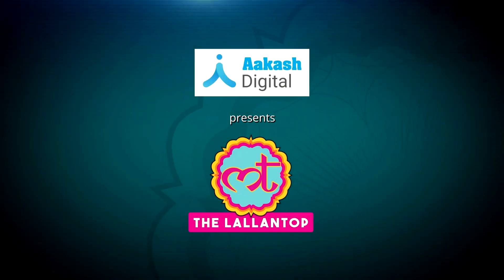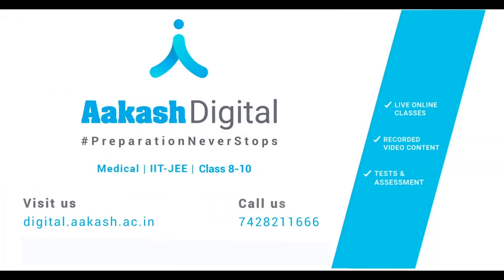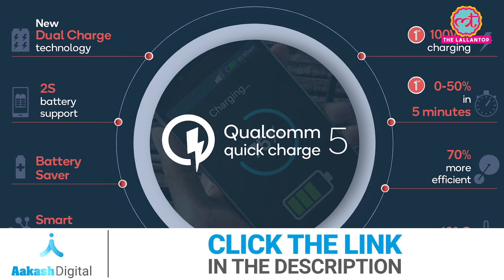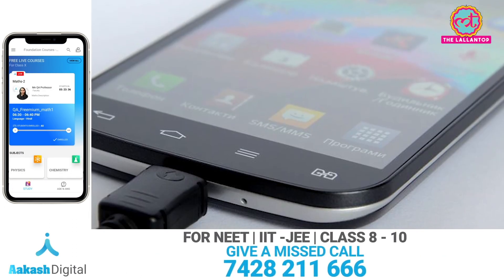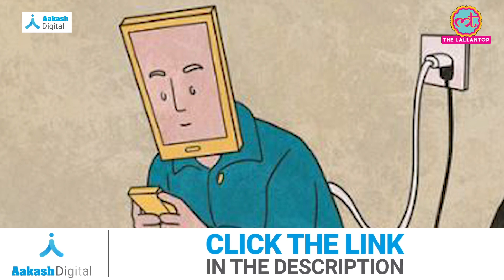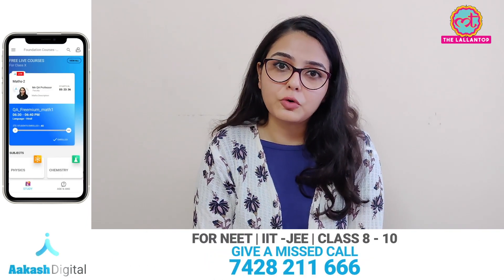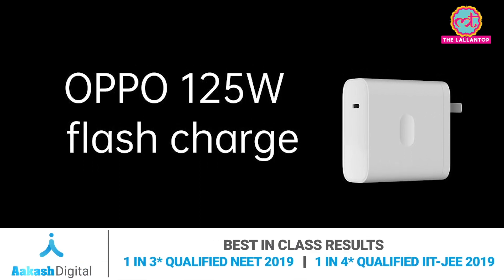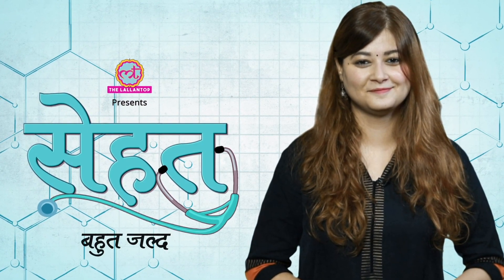Qualcomm ने जो Quick Charge 5 लॉन्च किया, उसमें क्या नया है और कब आ रहा है? | Tech news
Qualcomm has announced its latest Quick Charge 5 fast charging solution. This fast charging technology claims to charge 50 per cent of a phone’s battery in just 5 minutes. The QC 5 comes with 100W+ output power. Phones with QC 5 are said to arrive in Q3 2020. Here is everything you need to know about Qualcomm Quick Charge 5.

Aakash Digital powerfully leverages the 31 years of Aakash’s academic legacy and discipline with an online platform that helps students prepare for NEET, JEE & Olympiads from the comfort and safety of their home in these uncertain times. Aakash Digital empowers students by bringing quality coaching, similar to that being offered in Aakash classroom, on their digital devices. Students can prepare for their entrance exams through ‘Aakash Live’  - live online classes, ‘Aakash iTutor’ - recorded video lectures and ‘Aakash PractTest’ - online practice tests.

Produced By: The Lallantop
Edited By:Vineet Sharma